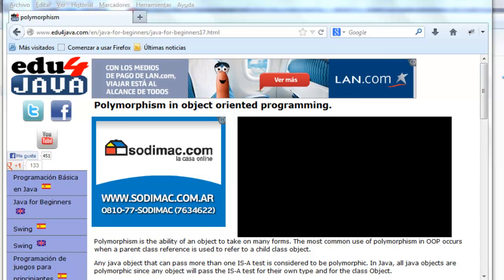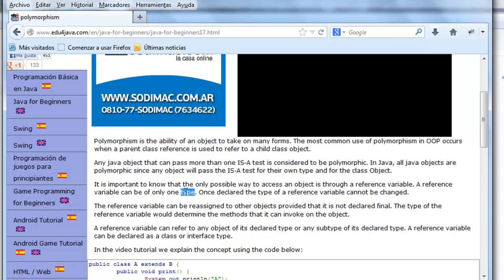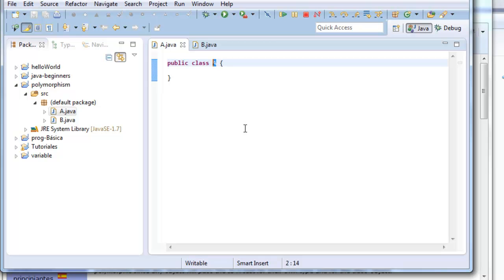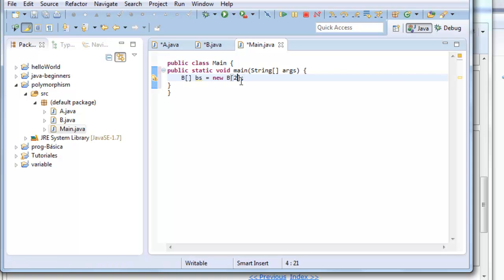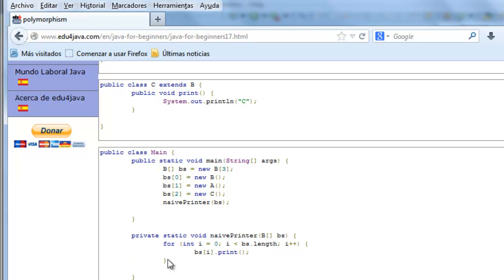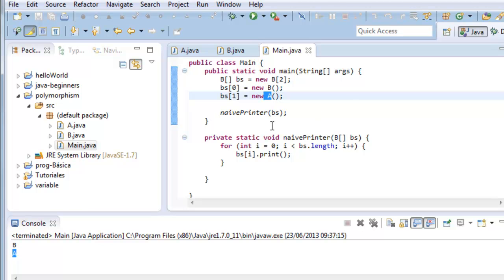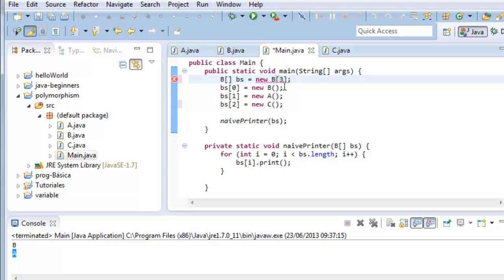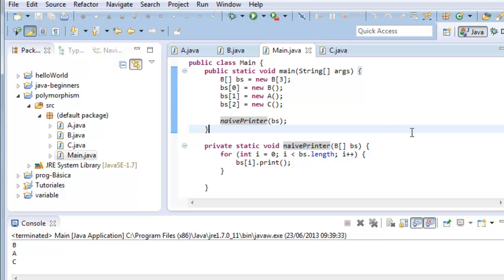Polymorphism in object oriented programming. Java development for beginners 17.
Interesting Java course for beginners. Learn how to use Polymorphism in object oriented programming!!!